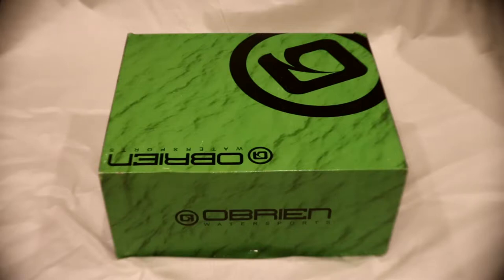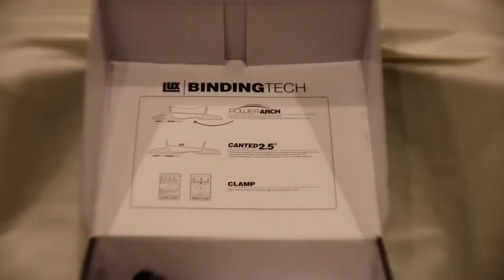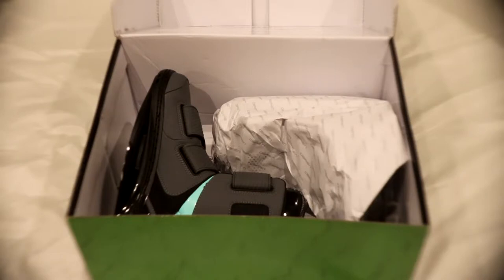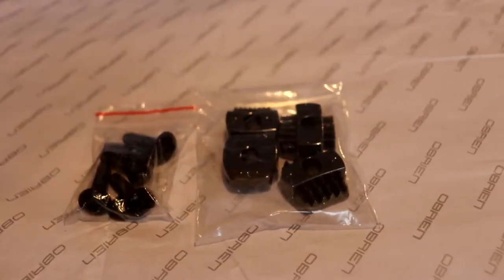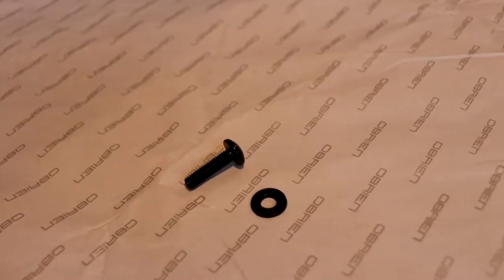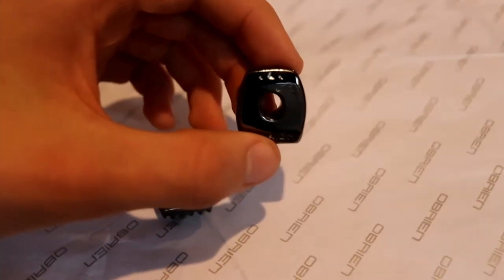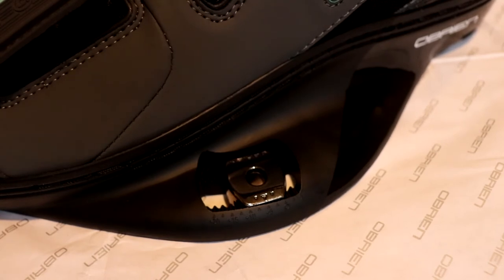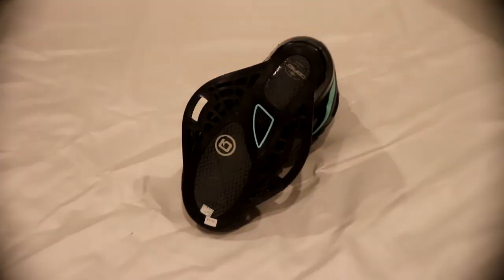Obrien GTX Unboxing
If you have any ideas, leave them in the comments below.  Stay Lit!!

Obrien Life Jacket

GoPro Hero 5 Black

LF Hero Helmet

Small Tripod